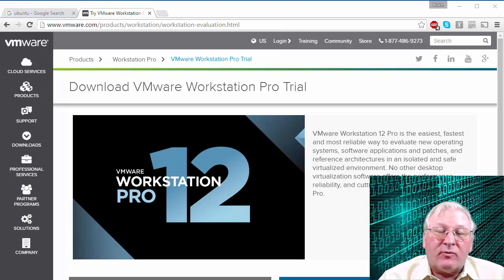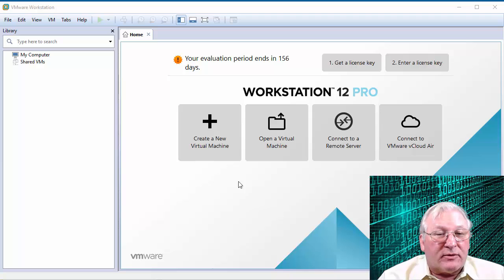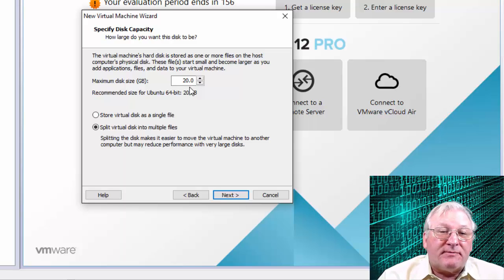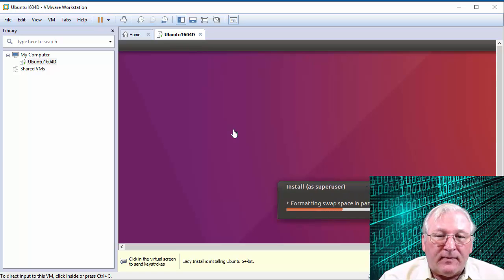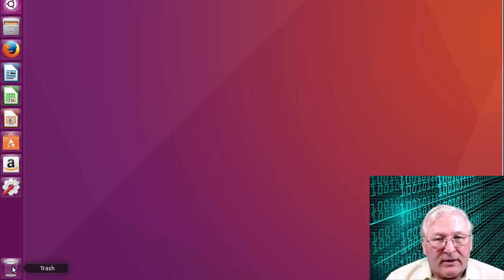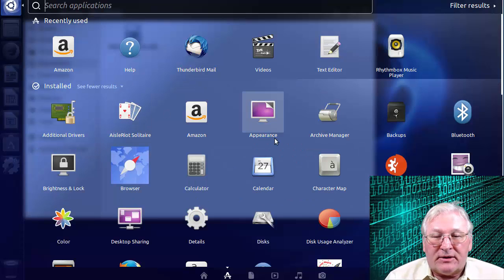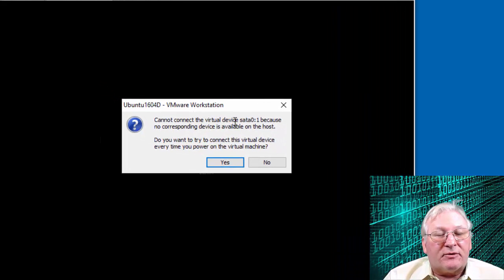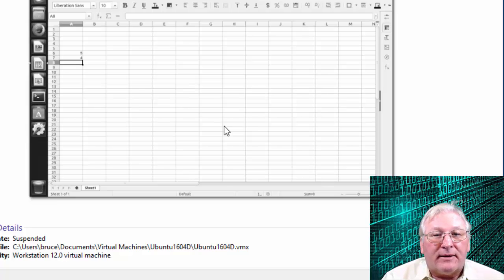Install Ubuntu 16.04 Desktop in VMWare Workstation 12 for Windows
Shows how to install Ubuntu Desktop in a Virtual Machine running in VMWare Workstation version 12 for Windows. Includes a brief tour of the Ubuntu Desktop. This video supports instruction in the Digital Information Management Certificate program at the University of Arizona School of Information.